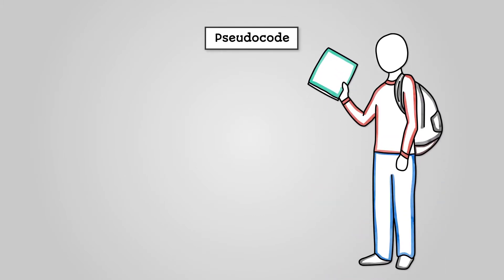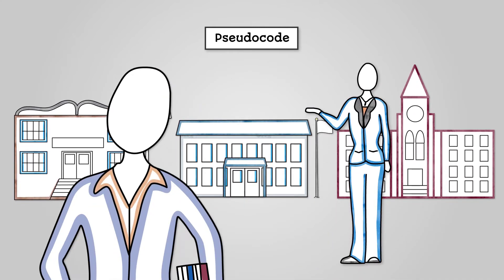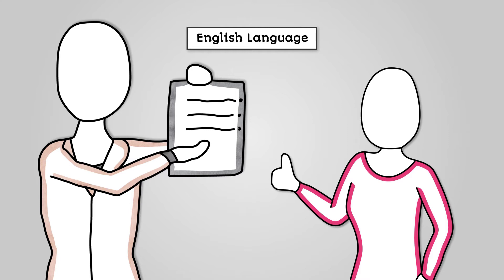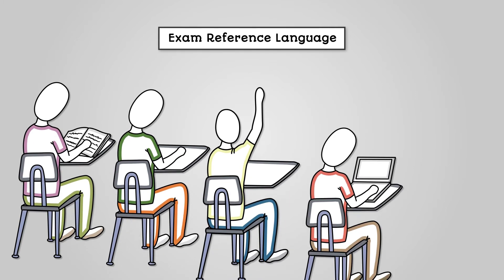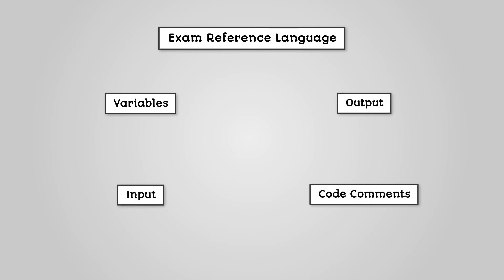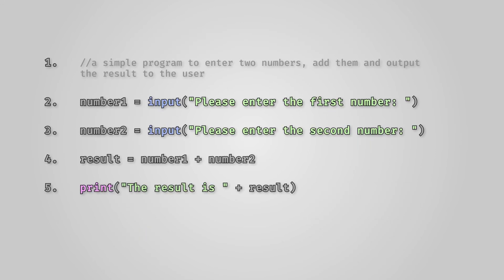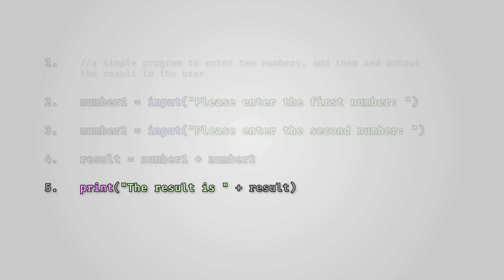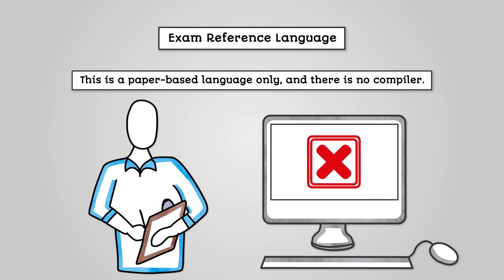OCR Exam Reference Language - OCR GCSE Computer Science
Learn about how OCR Exam Reference Language works for your OCR GCSE Computer Science revision. You can access even more GCSE Computer Science study materials on the e-learning course

Specification:
OCR GCSE Computer Science (J277)
2.1 Algorithms
2.1.2 Designing, Creating & Refining Algorithms